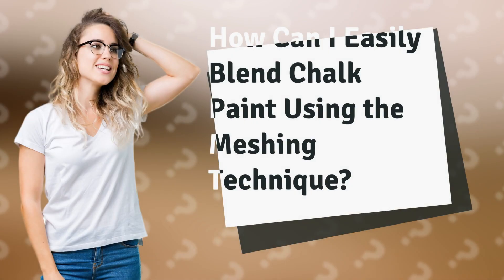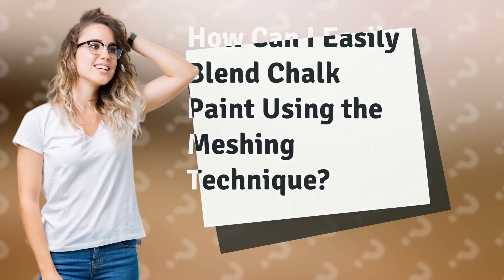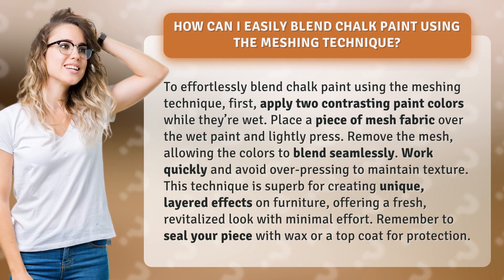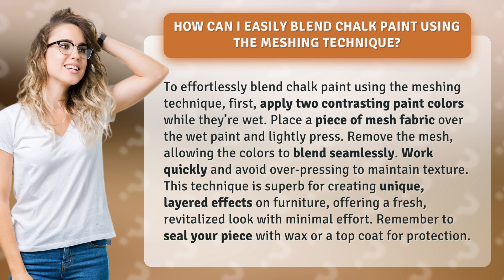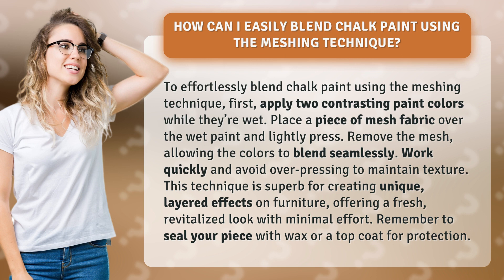How Can I Easily Blend Chalk Paint Using the Meshing Technique?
Master the Meshing Technique: Effortlessly Blend Chalk Paint • Master the Meshing Technique • Discover how to easily blend chalk paint using the meshing technique. Watch as we demonstrate the step-by-step process of applying two contrasting paint colors, using a mesh fabric to create a seamless blend. Learn how this technique can transform your furniture with unique, layered effects, giving it a fresh and revitalized look. Don't forget to seal your masterpiece with wax or a top coat for added protection.